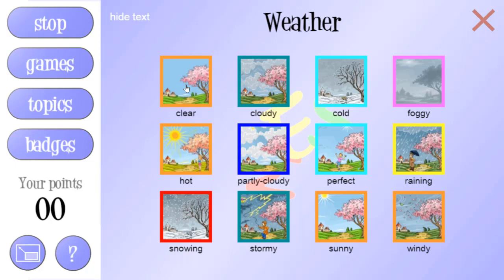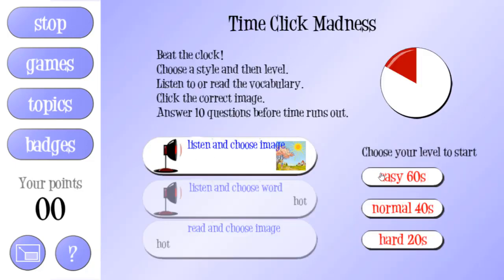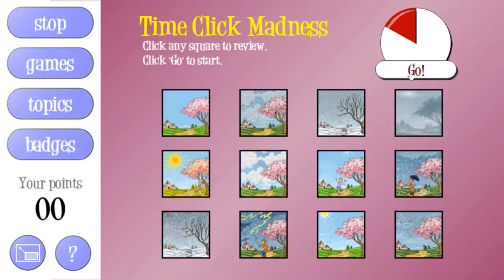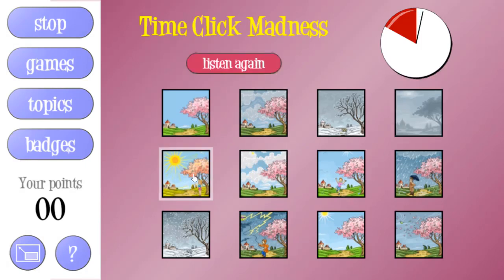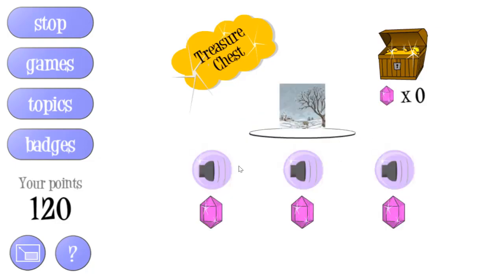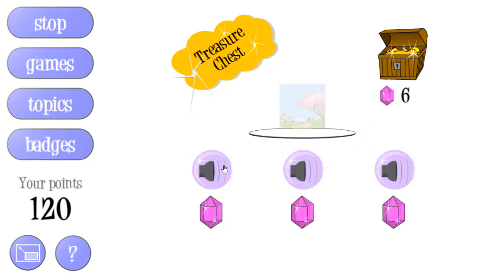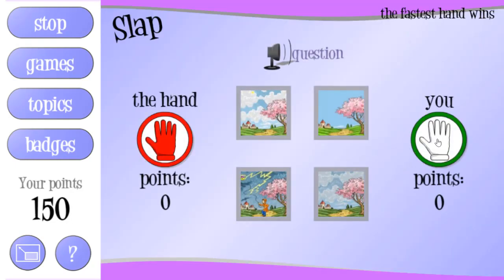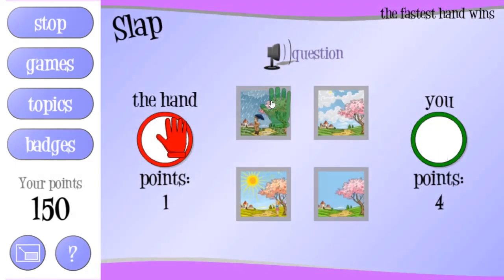English for Kids - Learn & Have Fun - Unit 7 - Weather - 2020